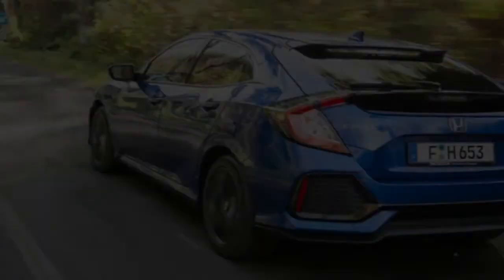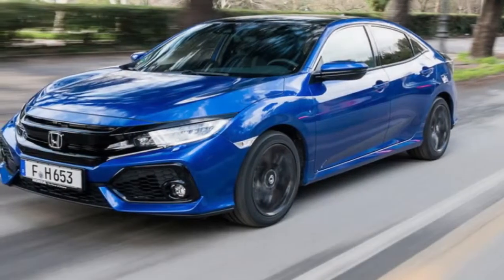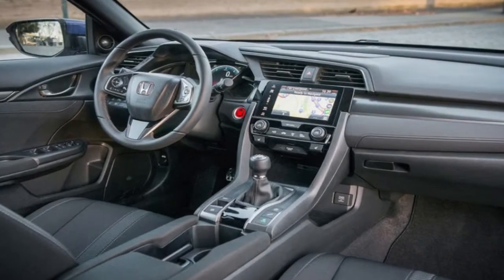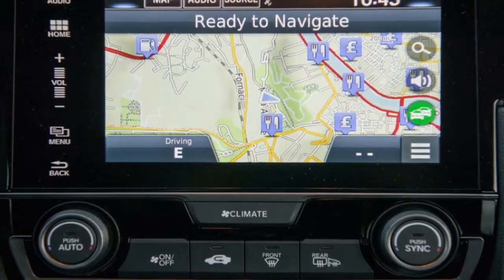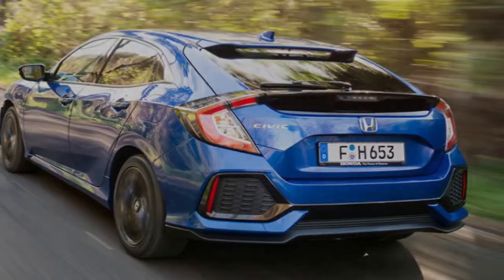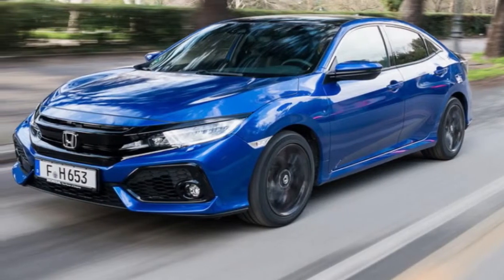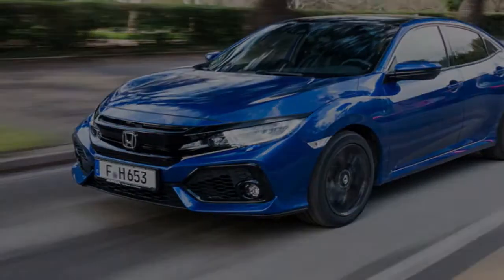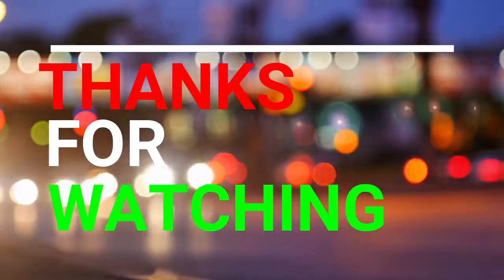Honda Civic 1 6 i DTEC 2018 Review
We’d be stretching the truth ever so slightly if we said the Civic diesel was an exciting car to drive. But then again, an oil-burning family hatchback is never going to be the sort of car to set your heart racing.

Honda Civic 1.6 i-DTEC 2018, That’s not to say the Civic isn’t an impressively capable car, mind. While it’s not particularly quick - it dispatches the 0-62mph dash in a leisurely 10.5 seconds - where it scores big points is in the ride department.

++ Likes me on Facebook :
++ Follow me on G+ :